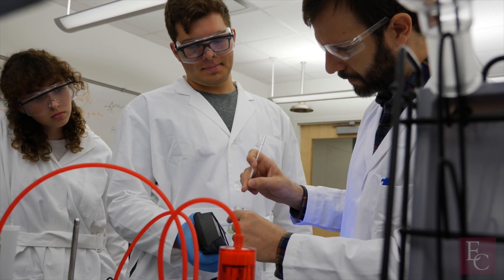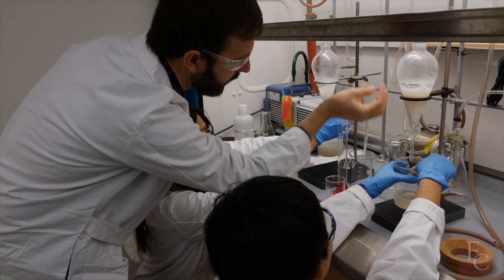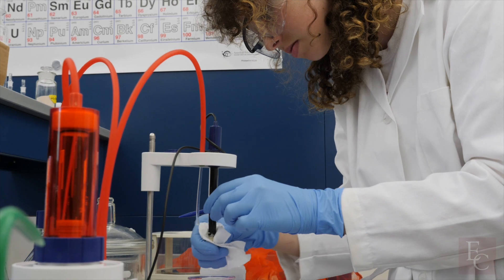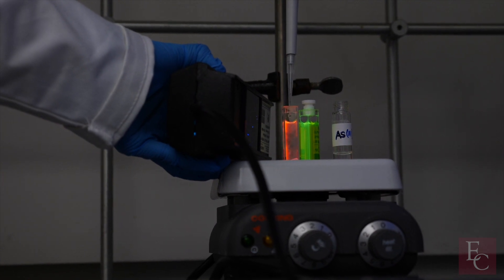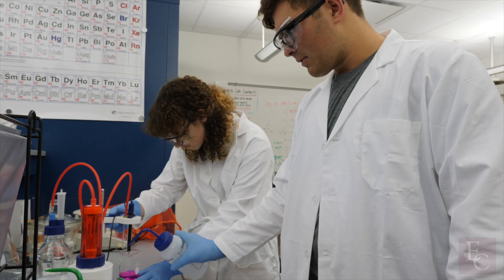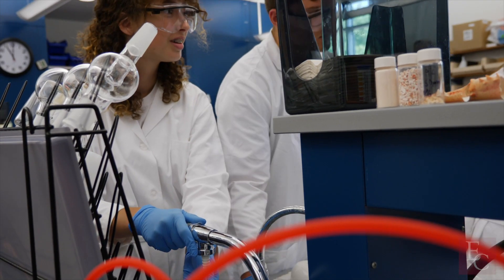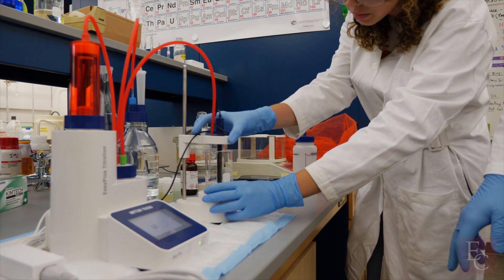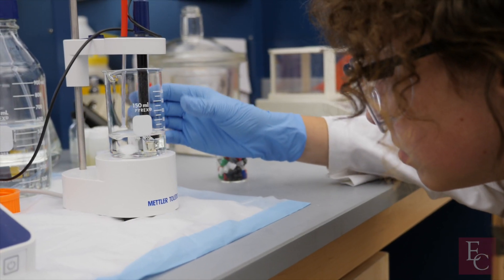Detecting arsenic in water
Mentored undergraduate research is a hallmark of an Earlham education. These projects, led by Assistant Professor of Chemistry Patrick Barber, are resulting in the creation of a toolkit to detect arsenic in drinking water and an arsenic remediation material made from waste lobster shells.